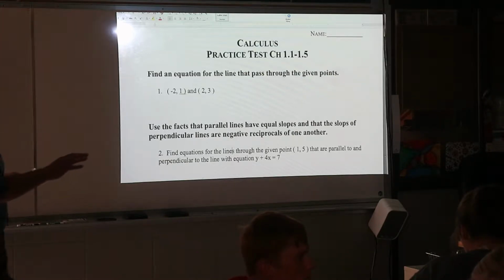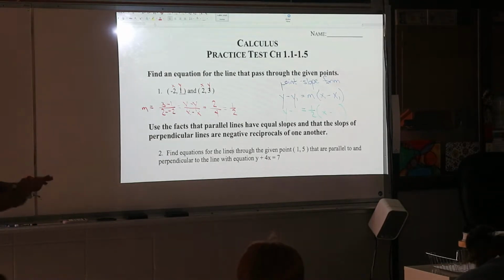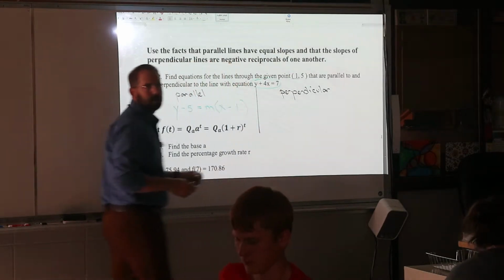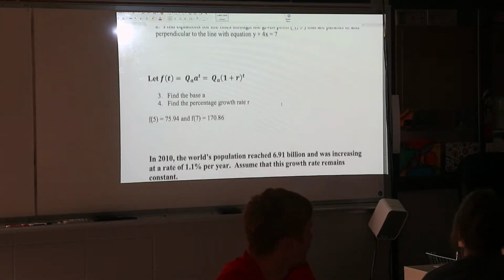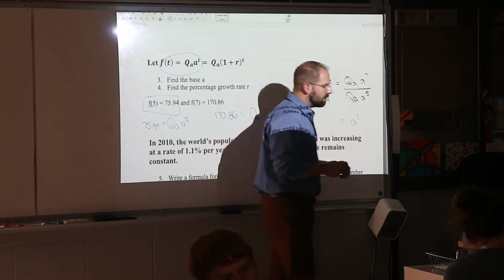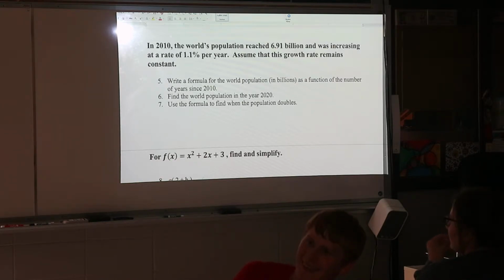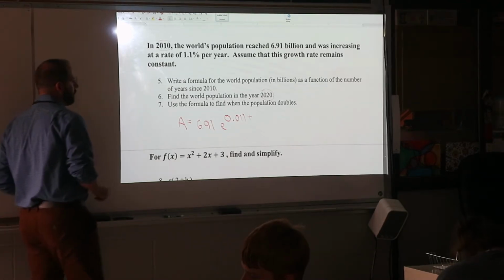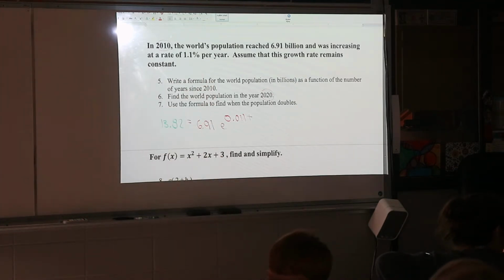Calculus Section 1.1-1.5: Review Part 1